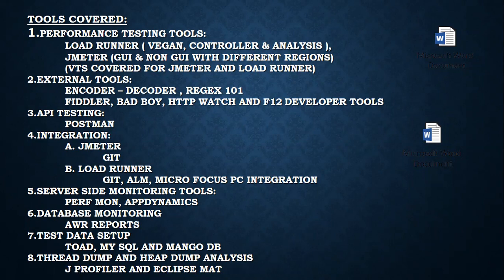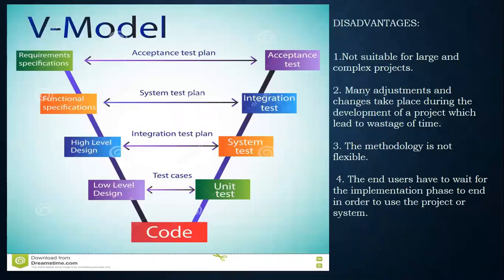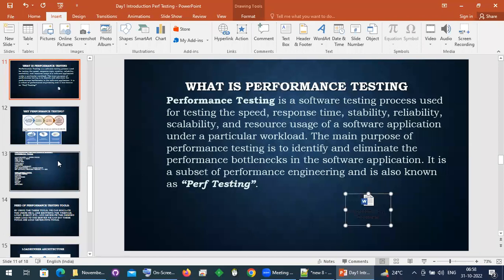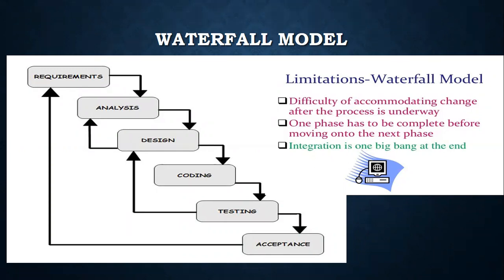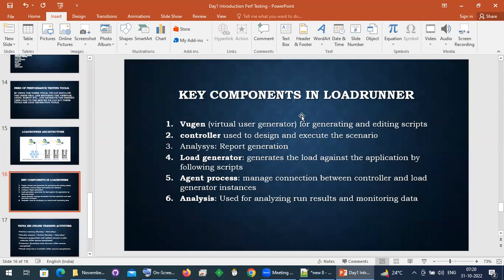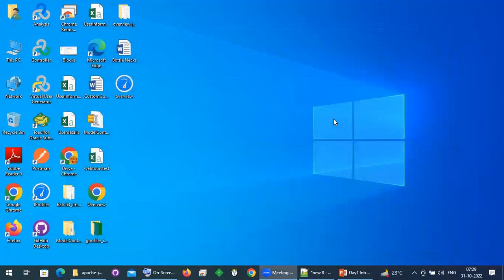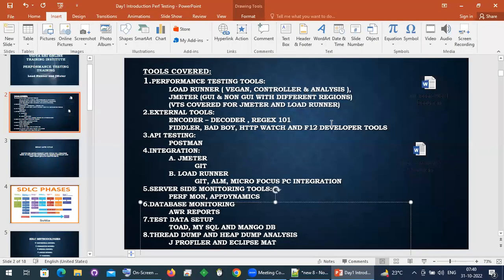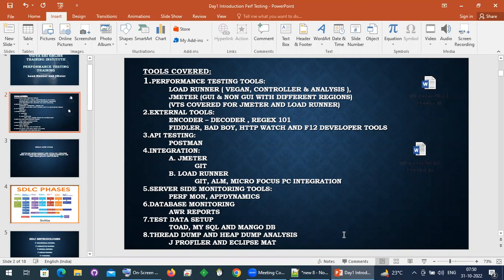Day1 PerformanceTesting Demo